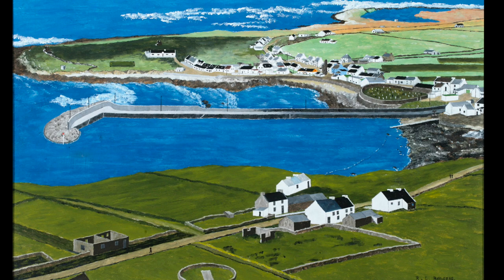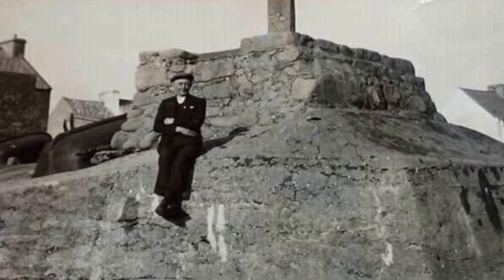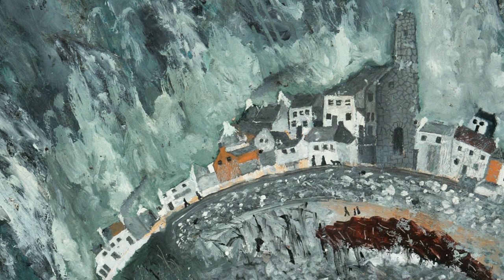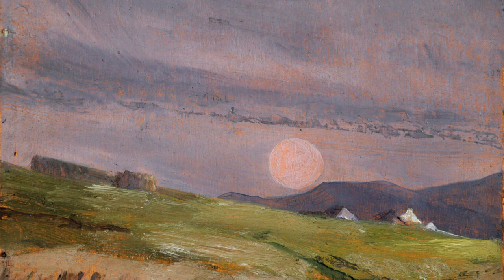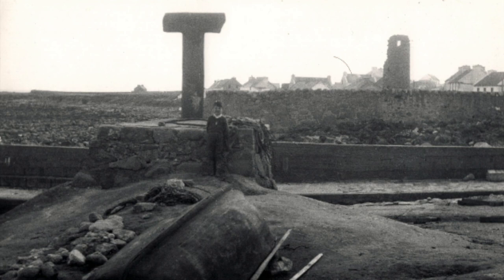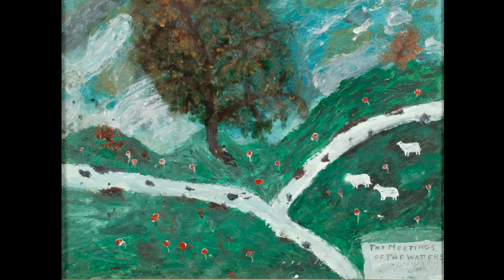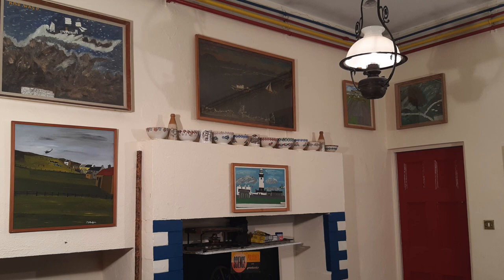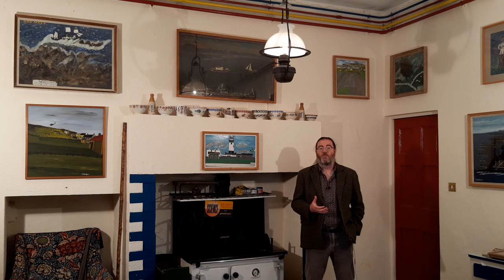The Tory Island School of Painters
Derek Hill encouraged his Tory Island friends to become artists and championed their unique work. This film explores the early history of Tory Island Folk Art, beginning with Derek's first visits to the island and James Dixon, and looks at the incredible legacy the Tory artists continue to create.